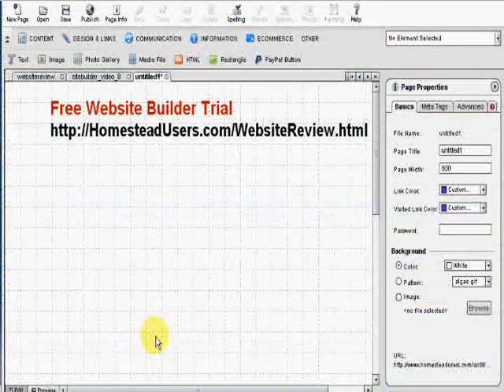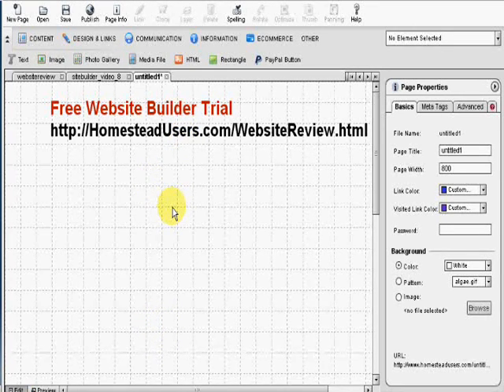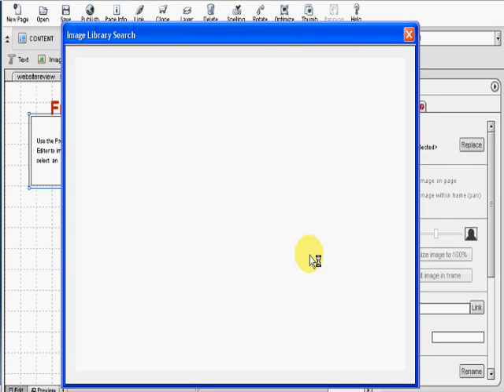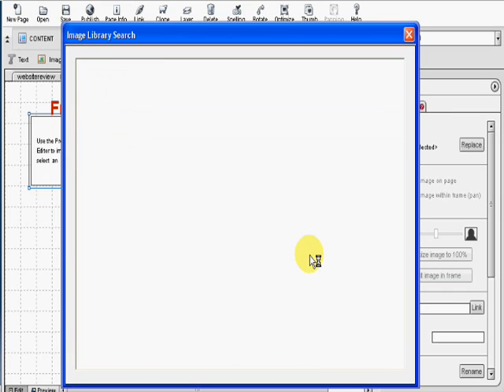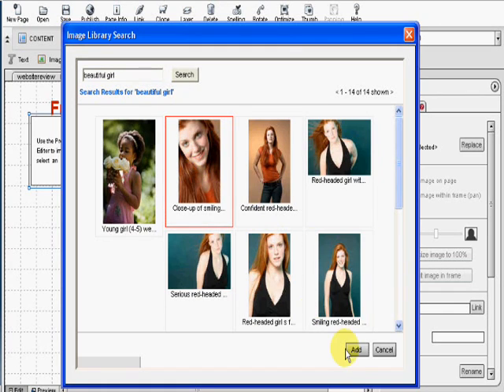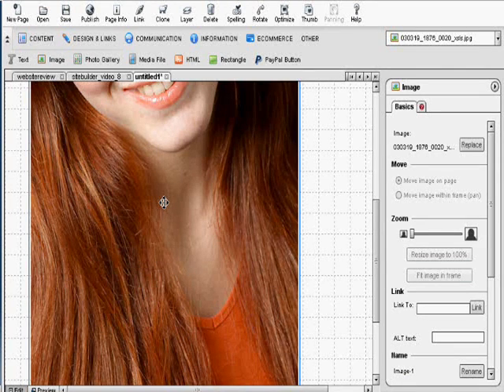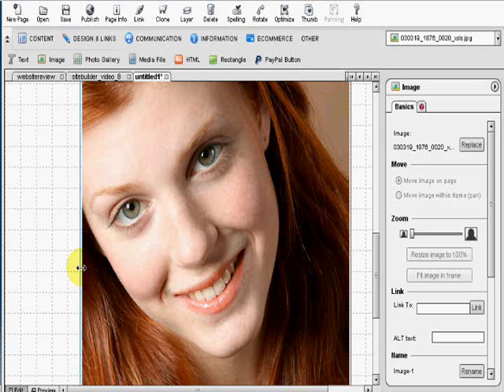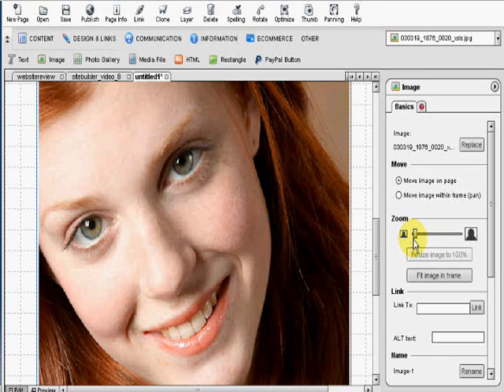How to Add an Image Website Tutorial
Add an image from your computer. Get the photo from the Image Library. Intuit website program tutorial will demonstrate how to import the picture, move it on the web page and how to resize it. This tutorial lessons is two minutes long.

Adding a Photograph to the Homestead Sitebuilder Program

1) Open the Sitebuilder
2) Left click on the Image icon
3) Select from your computer or the built-in image library
4) Grab the photo by left clicking it and holding the button down
5) Release and the Image will stay where ever5 you choose

Homestead website builder is really easy to work with.

Things You Should know About
Adding too many pictures to your web pages can really slow the program down.
Some of the Image effects will cause slow loading pages too.
Using an image editor the pixels can be reduced to 75 DPI. This is the recommended photo dots per inch that is the Internet standard.

The Sitebuilder will give you an option to optimize  your images. This may cause the photo to get blurry. It's recommended that before you add  a photo to the Intuit Sitebuilder page you optimize it to the 75 DPI measurement first.  Most good editing programs come with a dedicated tutorial explaining in detail how to reduce the file size on your image.